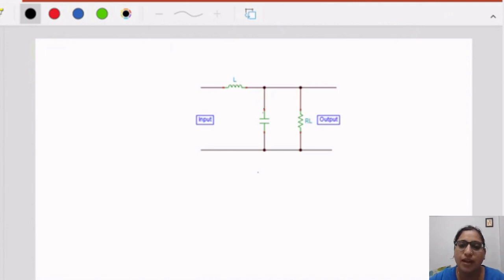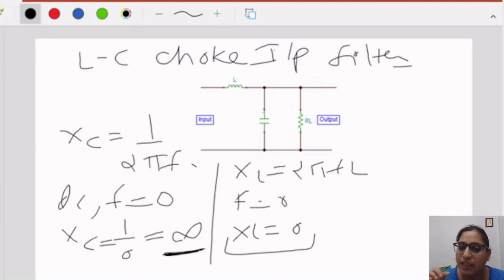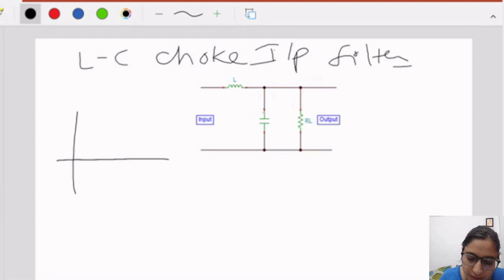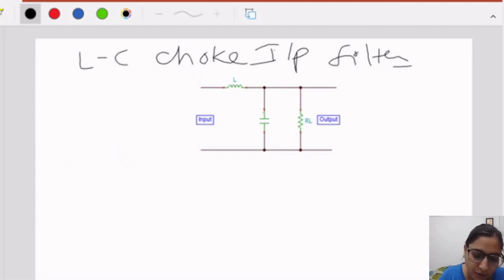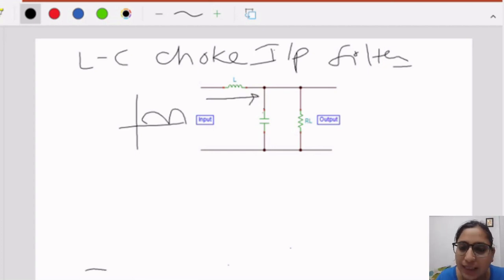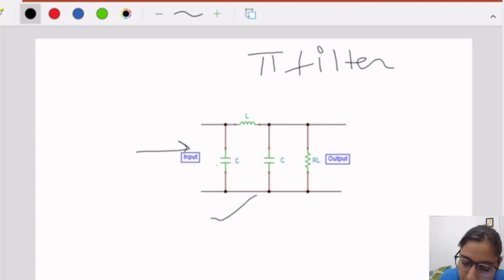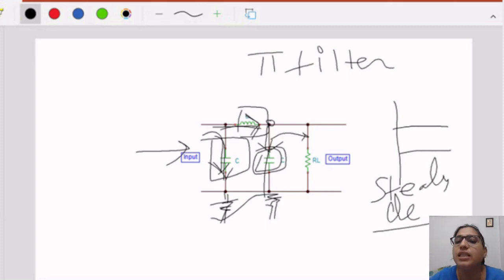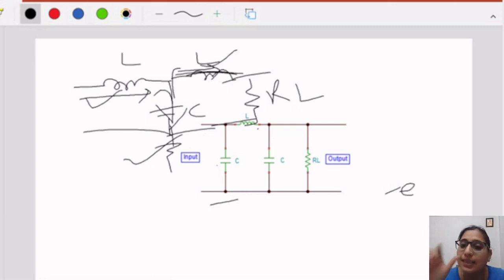Filter circuit? || L-C choke and PIE or Type filters